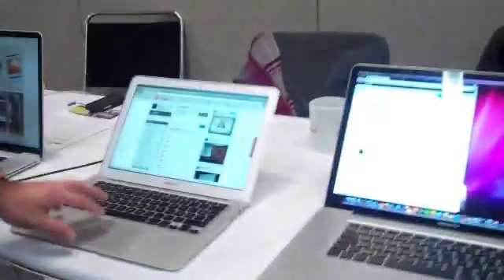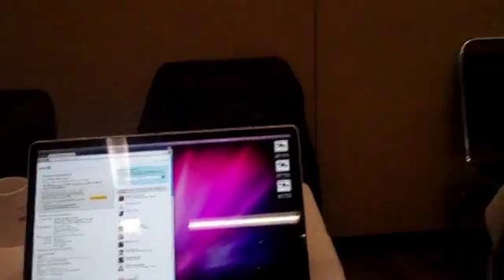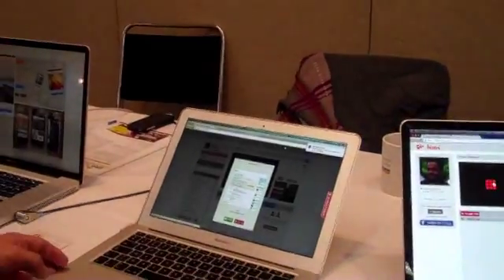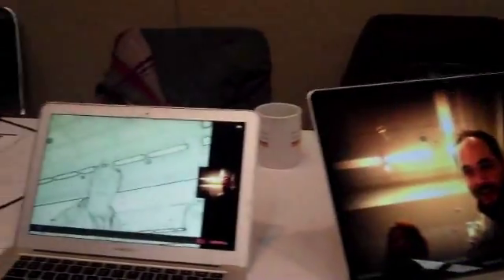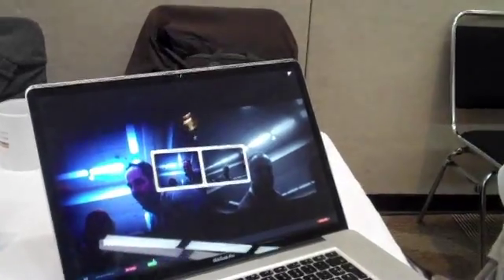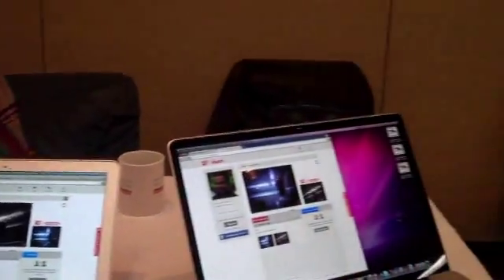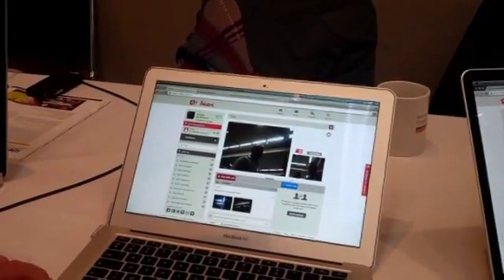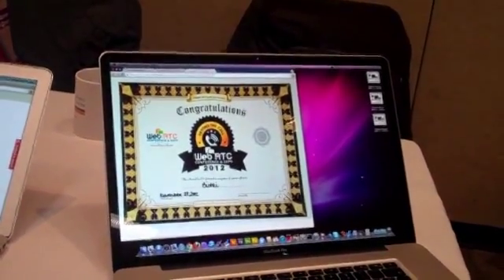WebRTC Conf & Expo - Bistri WebRTC Demo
OTT vendor Bistri demonstrates how they use WebRTC to do click-to-connect without requiring any plug-ins or downloads, making it easy to connect with and collaborate with people regardless of location. They even show some cool video effects.

If you want to try the WebRTC Video Calls on Bistri